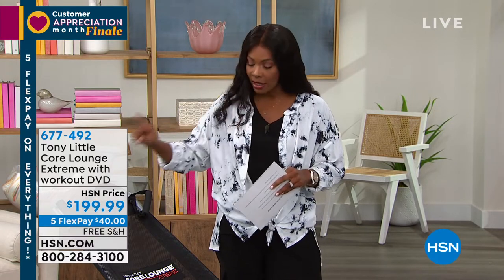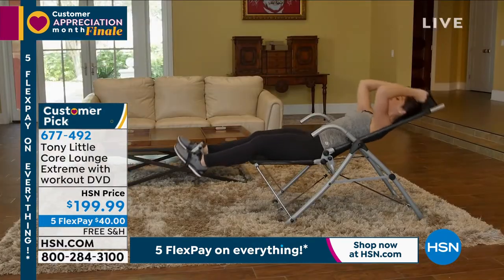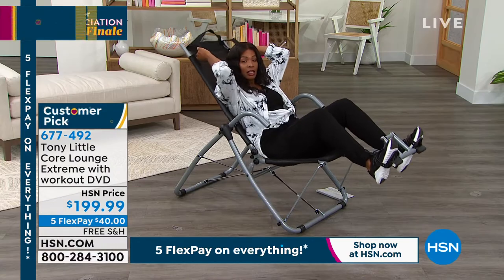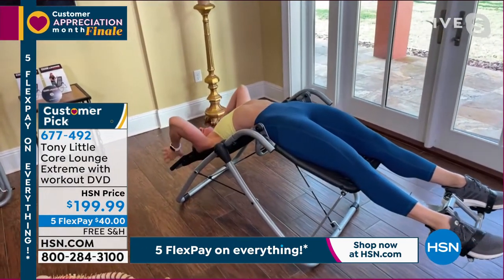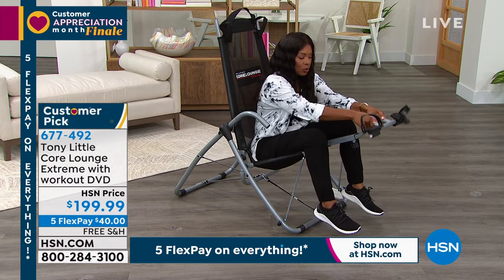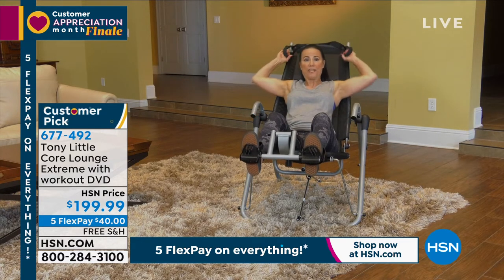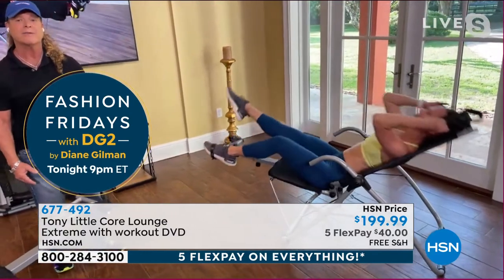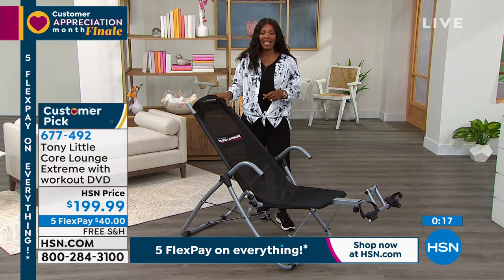Tony Little Core Lounge Extreme with workout DVD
Stay off the floor while still targeting core muscles with this full body workout chair. It extends more than 180 degrees allowing you to extend your workout past the traditional floor crunches. Comfort handles and foot grips keep you in proper form as you crunch your way through your workout.

    Core Lounge Extreme
    Workout DVD

    Exercise and diet guide

    Always use the Core Lounge Xtreme on solid, level ground and in a well lit and ventilated area.
    Never exceed the weight limit for this unit, which is 250 pounds.
    Consult your physician before using the Core Lounge Xtreme or any exercise program.
    Product is not for children. Use adult supervision.